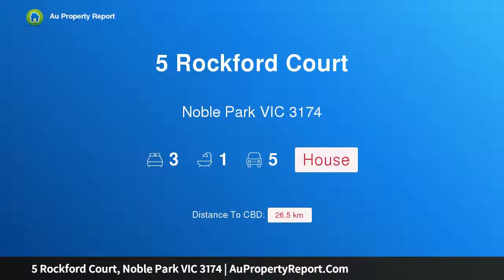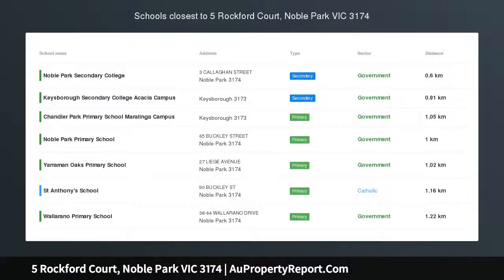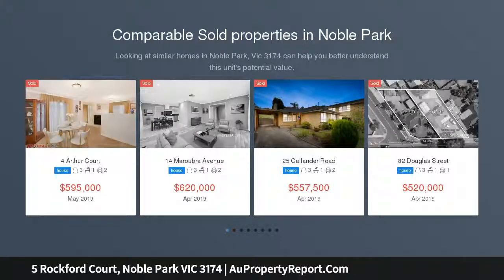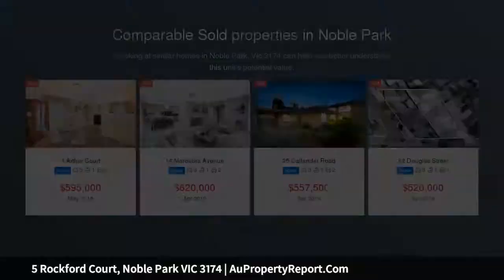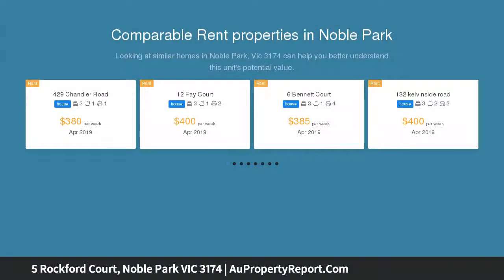5 Rockford Court, Noble Park VIC 3174 | AuPropertyReport.Com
5 Rockford Court, Noble Park VIC 3174
Property Type: house
Bedrooms: 3
Bathrooms: 3
Car Space: 5
Beauty &amp; the best!